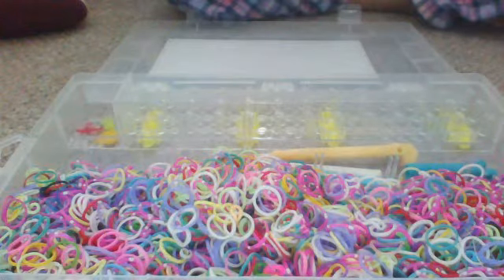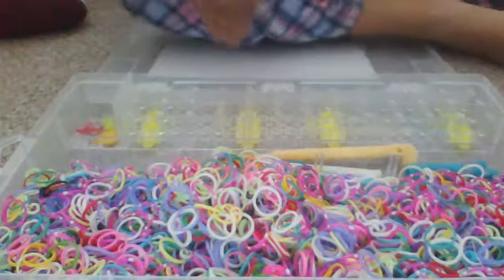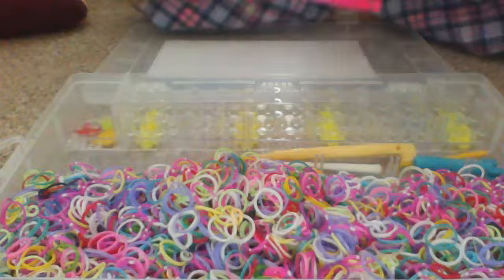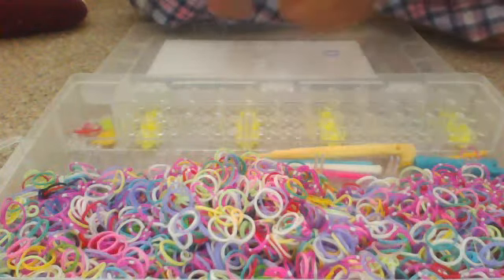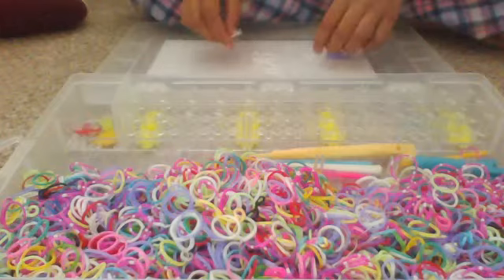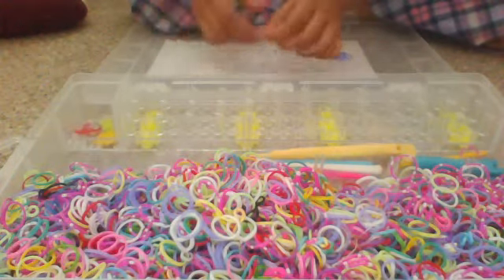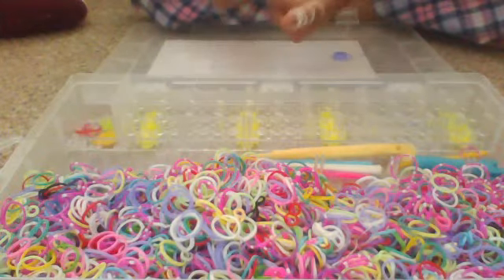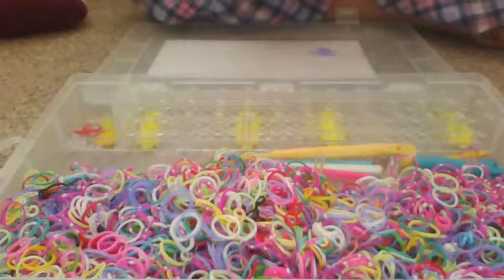cool loom band ring